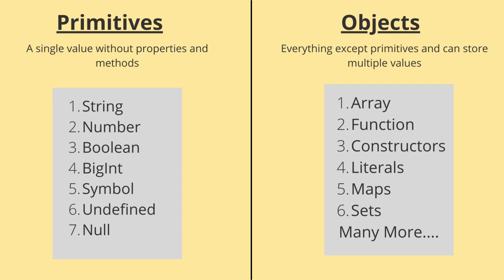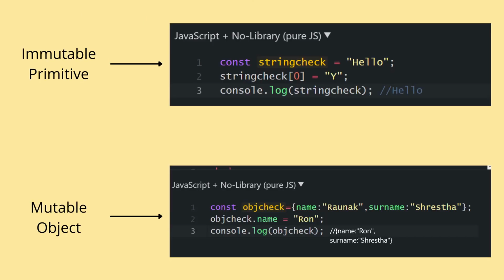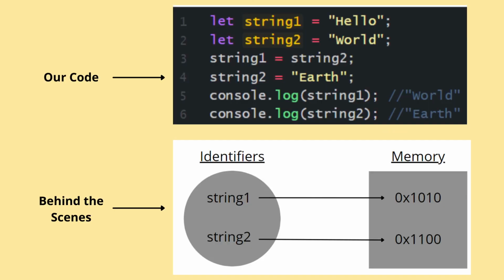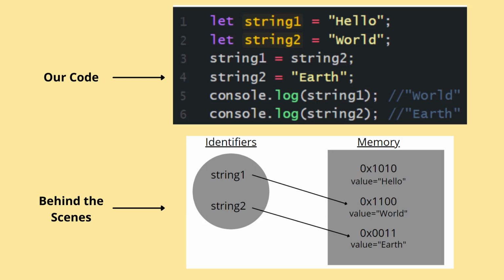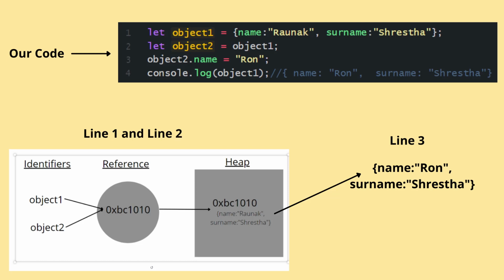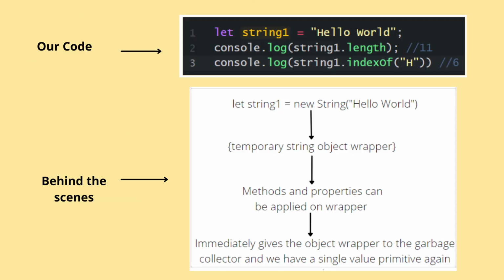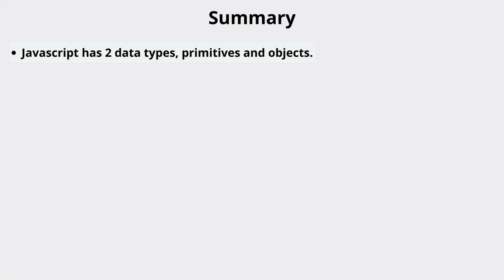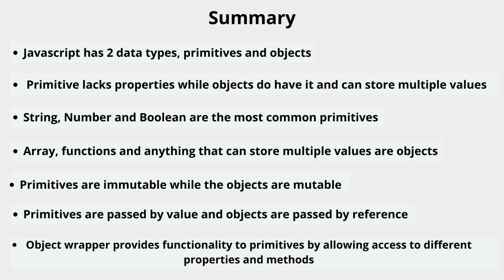Data Types JS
In this video, we will be having a close look at Primitive vs Object types. It is one of the most important concept to build a strong base in writing codes as data types are used everywhere in our code.